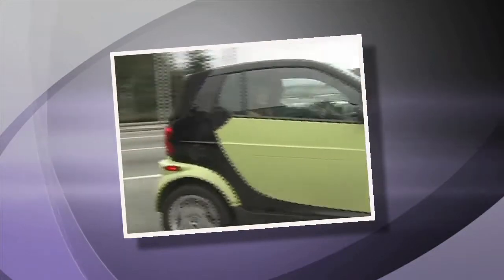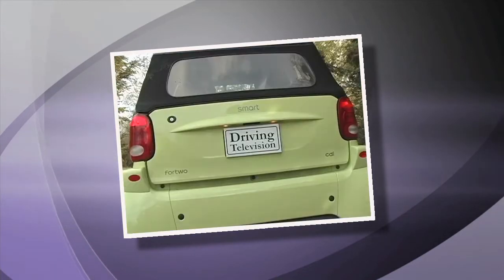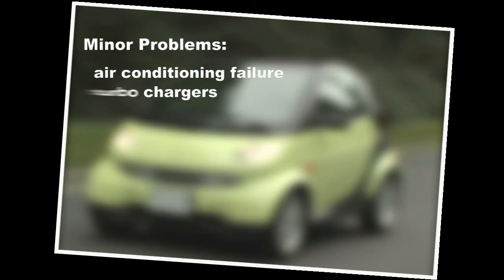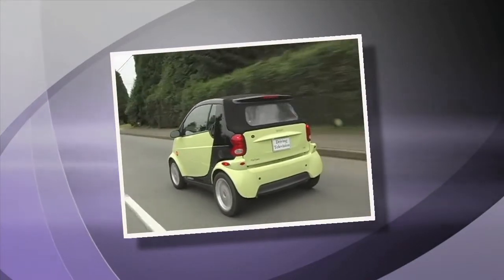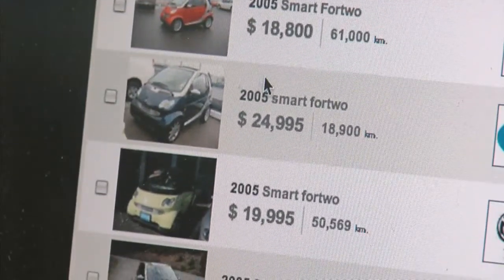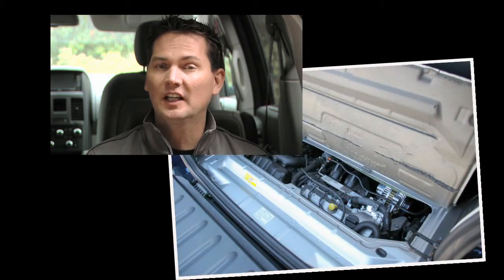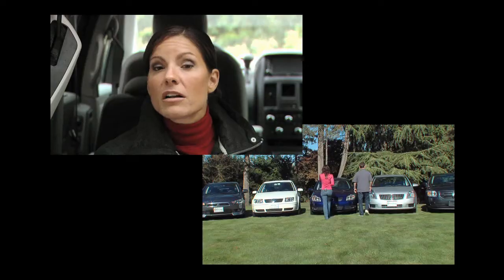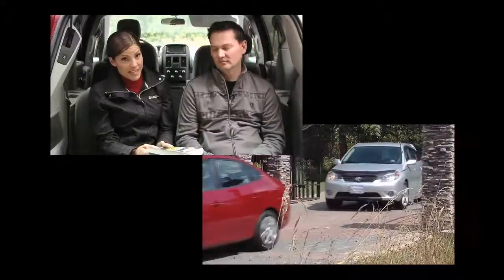2010 Smart Car fortwo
The Smart Fortwo is a rear-engine, rear-wheel-drive, two-passenger, two-door city car manufactured and marketed by the Smart division of Daimler AG, introduced in 1998, now in its third generation.